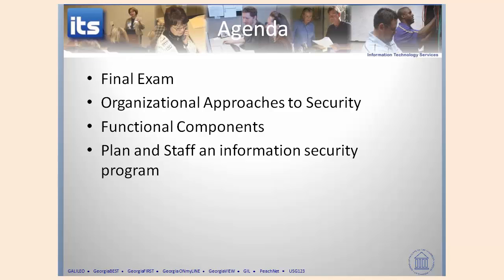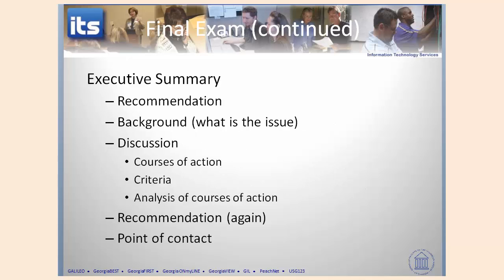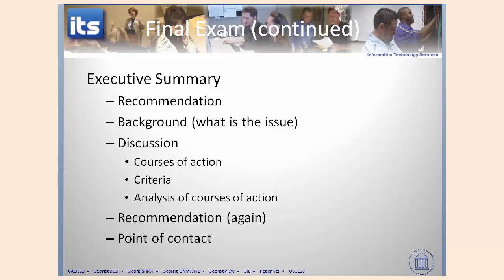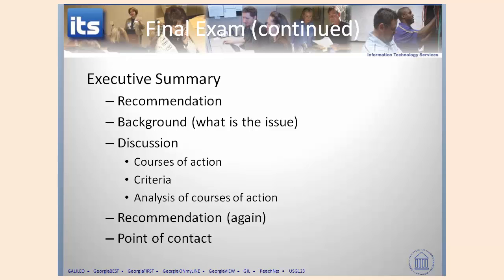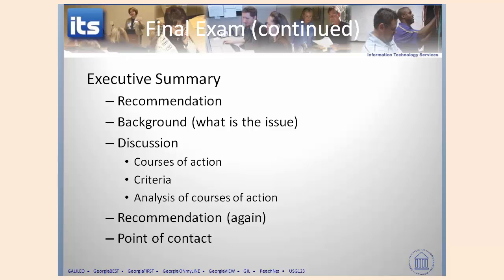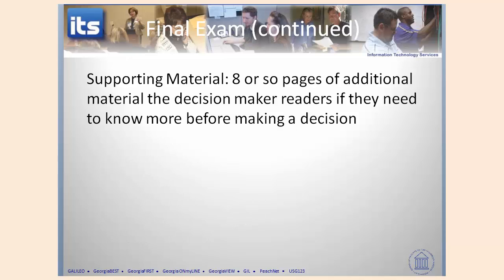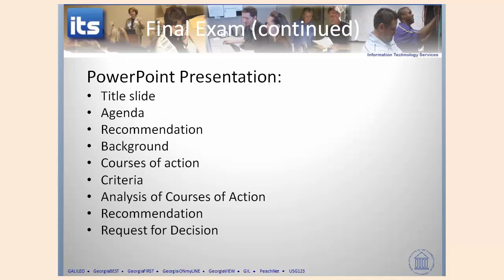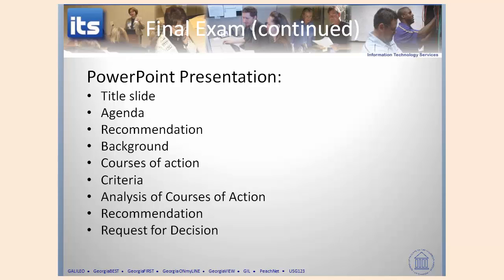Final Exam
This video looks at your final exam and what you need to submit to be successful in your final exam submission.